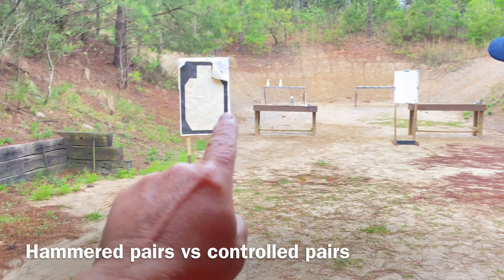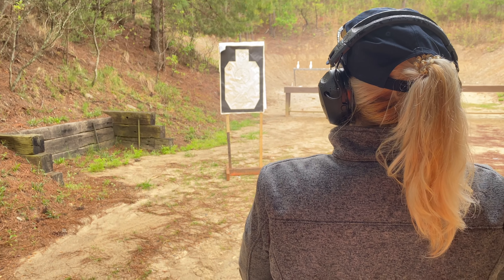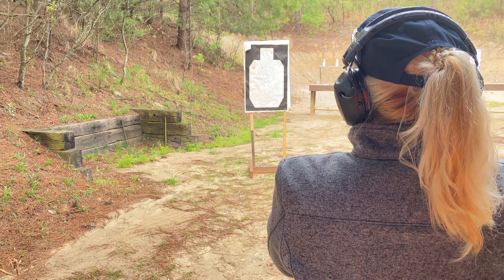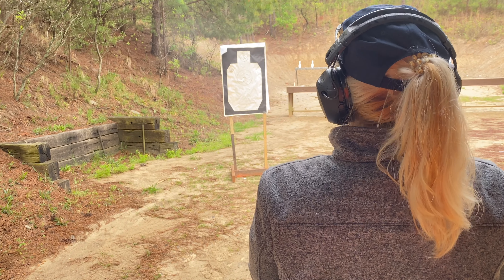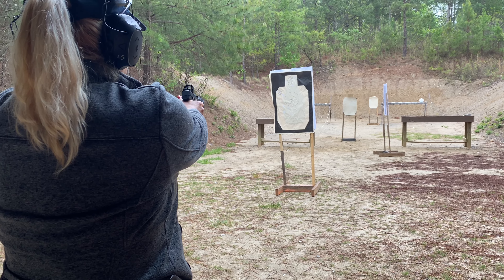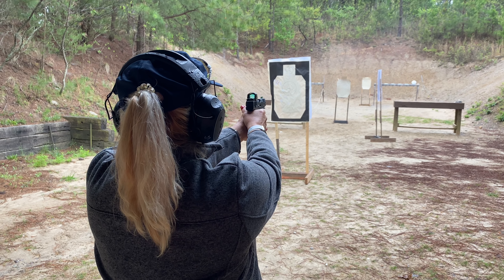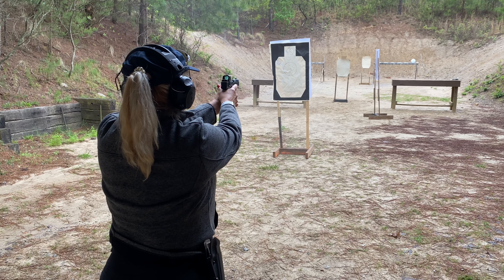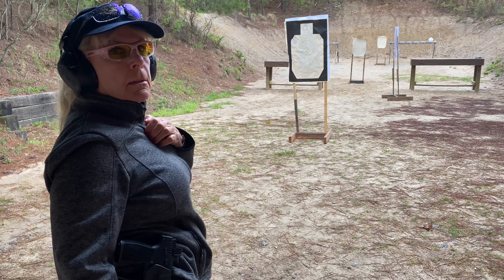Coaching an Awesome Lady Shooter 3 minutes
She's highly motivated and has a great work ethic. After merely a month she's already beginning to kill it. We work out with her Sig P322 (22LR) then switch to her P320 9mm at the end of the session to verify the skills are there. To measure the learning. She learned the red dot correctly the first time and no monkey business. She actually listens and learns.